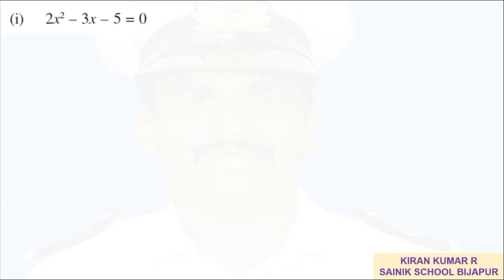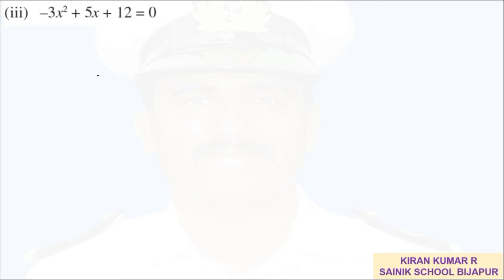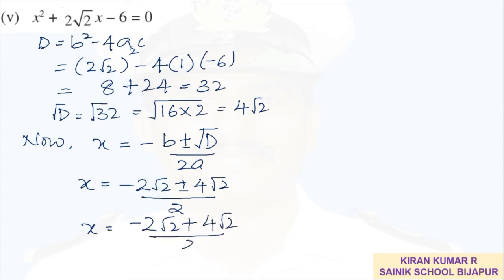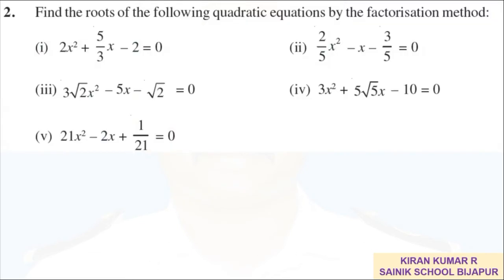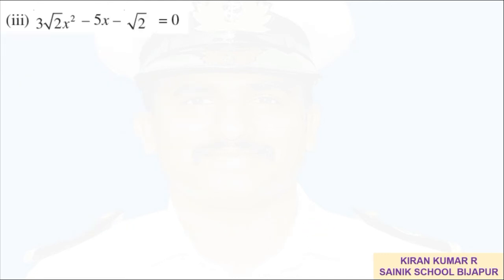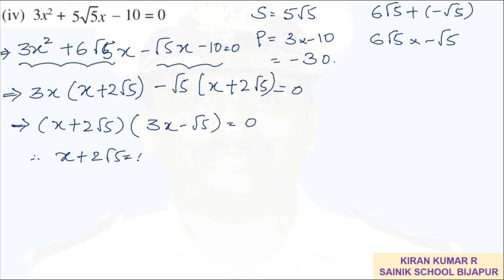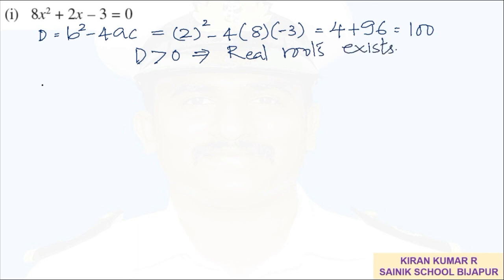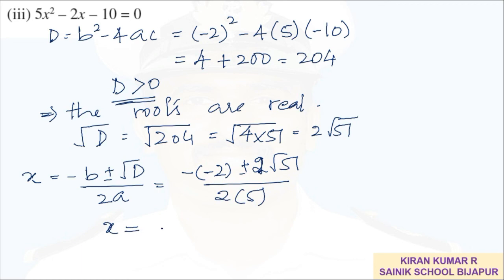QUADRATIC EQUATIONS PART 7